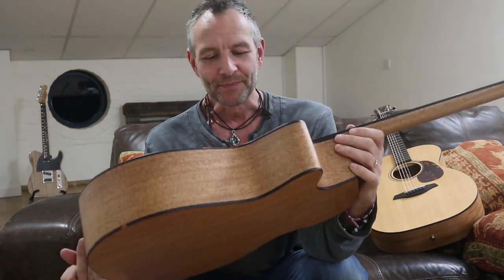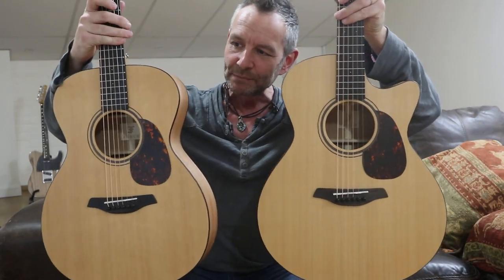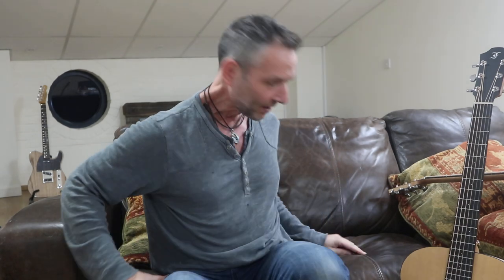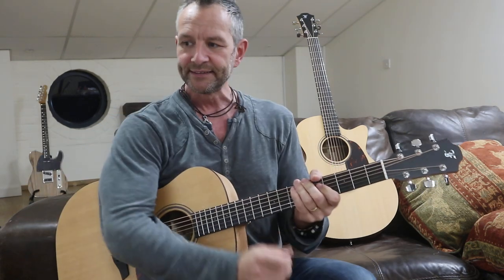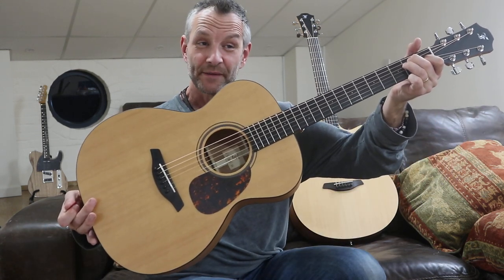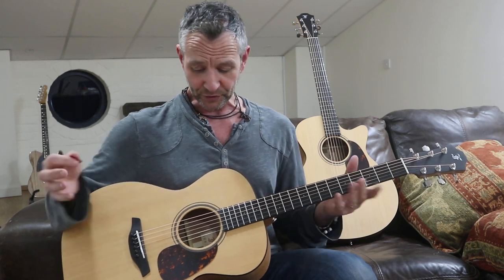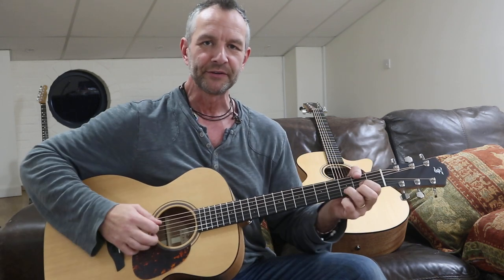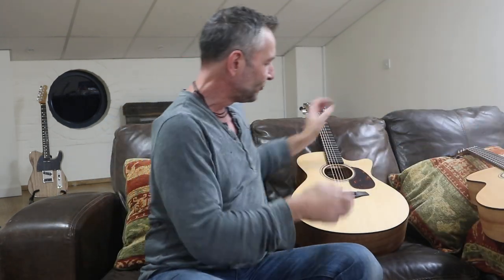Furch Blue Gc CM vs Furch Blue OM CM. Two INCREDIBLE Guitars - Which Do YOU Prefer?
View the Furch Blue Gc CM online at my site (you will also find OVER THIRTY customer reviews!)

The OM Vs The G body shape!   The Furch Blue series are without question  TONE MACHINES!!!  I just think they are remarkable instruments and they have been my "babies" for at least 15 years now.

There is something truly unique about Furch guitars.

I was the first dealer in the Country to know about Furch (back in the day when they were called Stonebridge) and am so proud to represent these master class instruments which still retail under £1000

I often get asked how the OM compares to the G body and I hope this video will help you understand the differences tonally between the two.